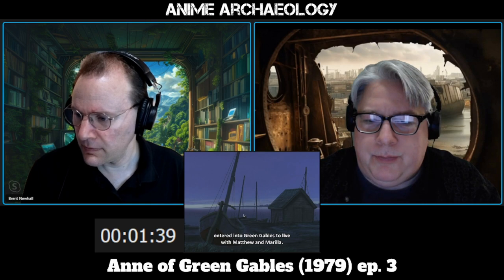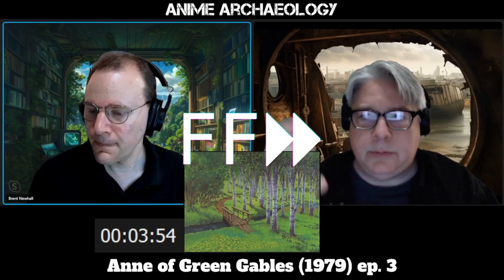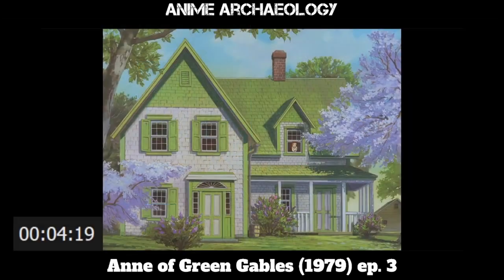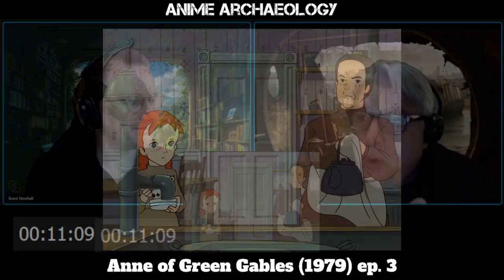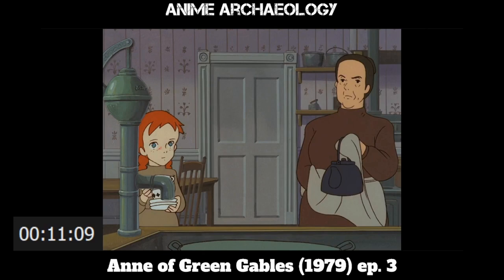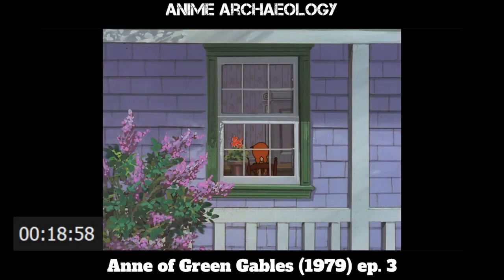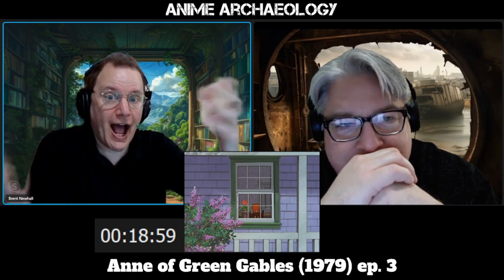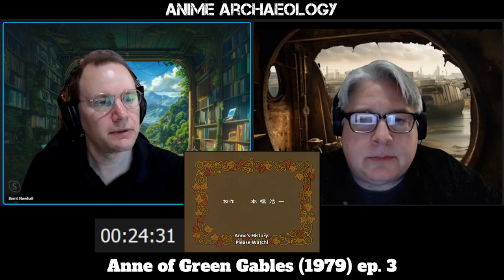An absurdly in-depth analysis of Anne of Green Gables (1979 anime) episode 3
An in-depth look at the third episode of Isao Takahata's 1979 anime TV series adaptation of L. M. Montgomery's classic children's novel Anne of Green Gables / [Akage no Anne], with assistance from Hayao Miyazaki and Yoshifumi Kondō.

We dig deeper into anime history and culture on our Discord